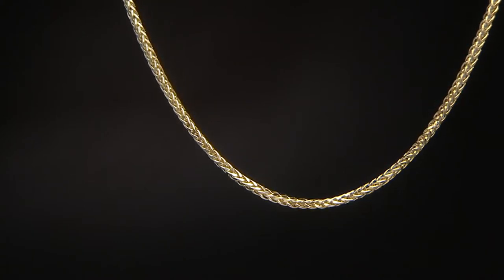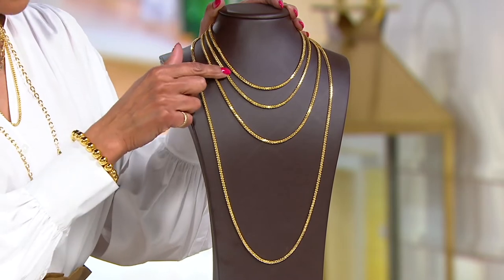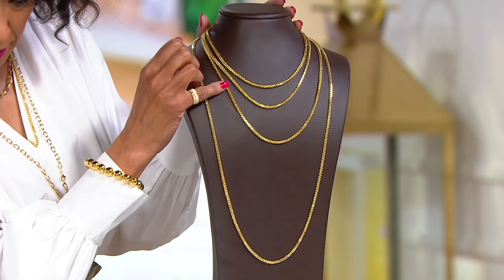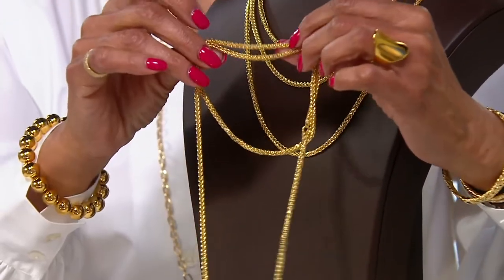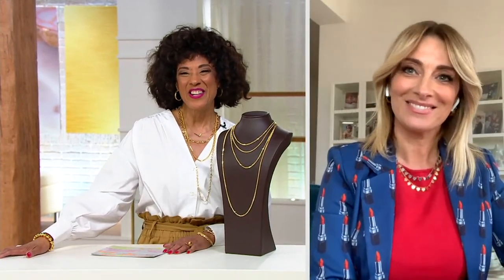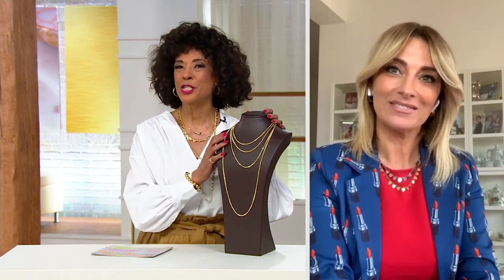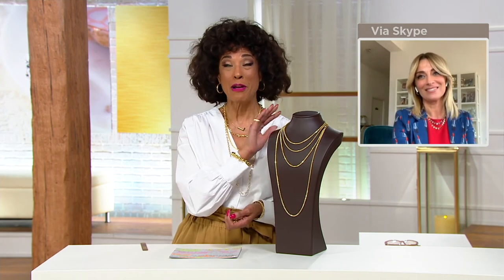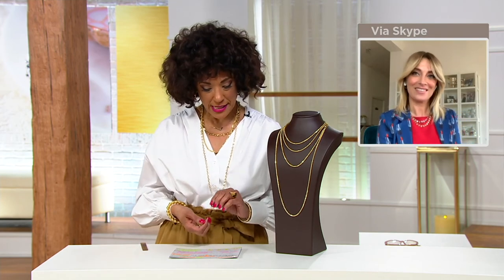Italian Gold Sparkle Wheat Necklace, 14K Gold on QVC